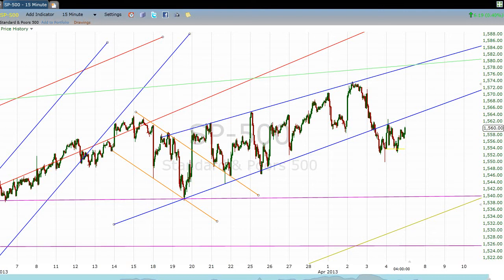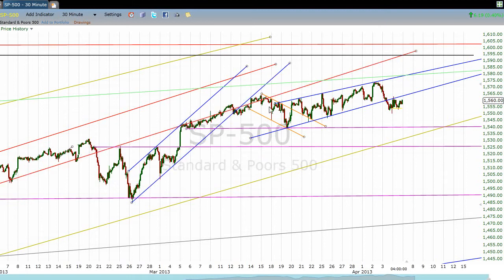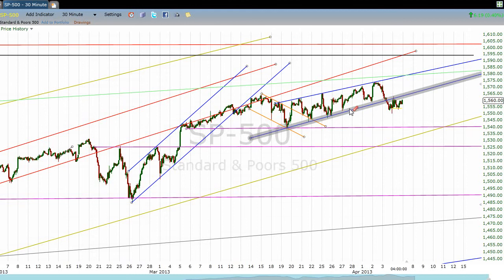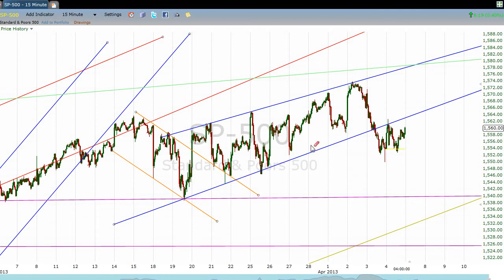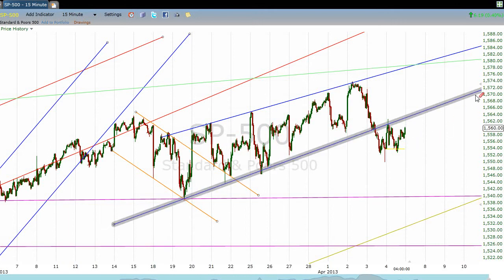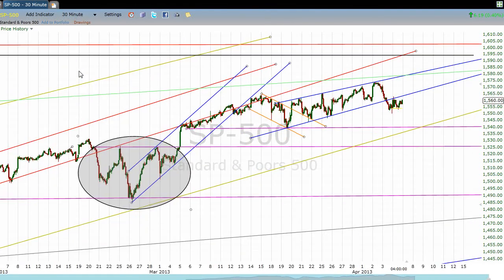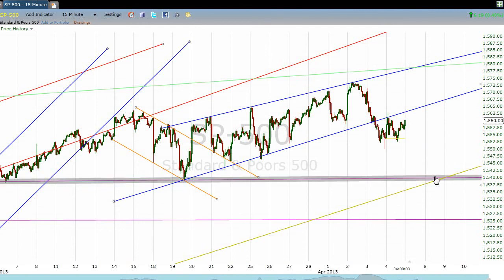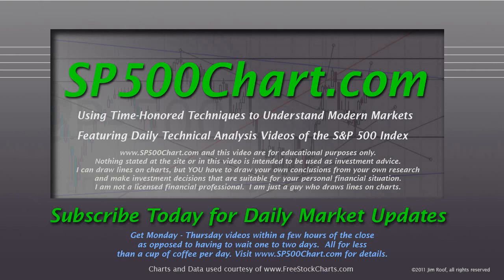S&P 500 Technical Chart Analysis for 4/4/2013